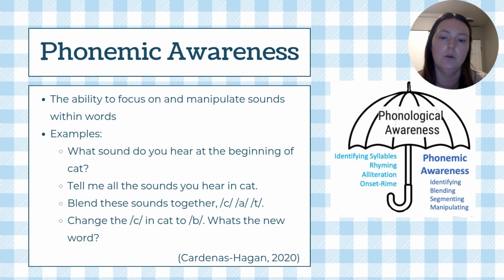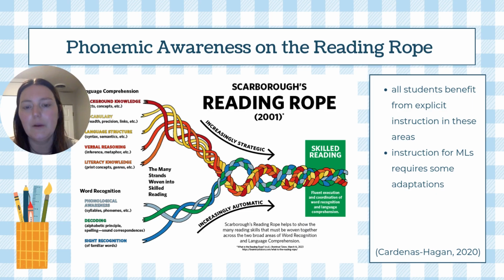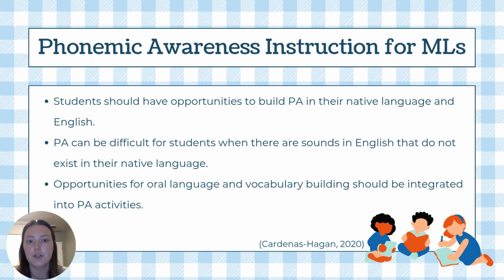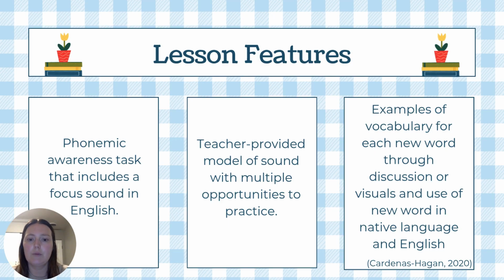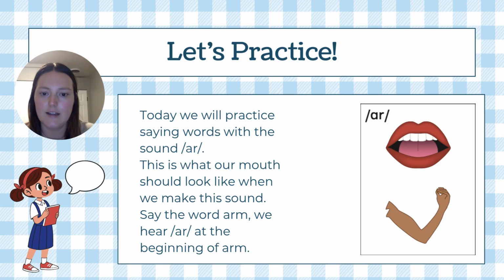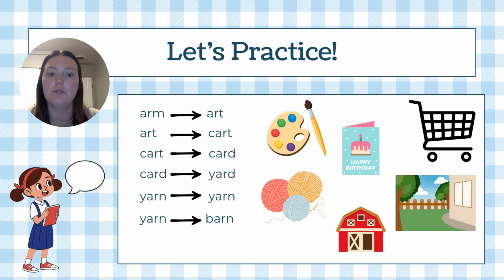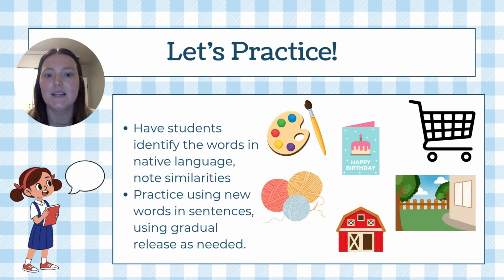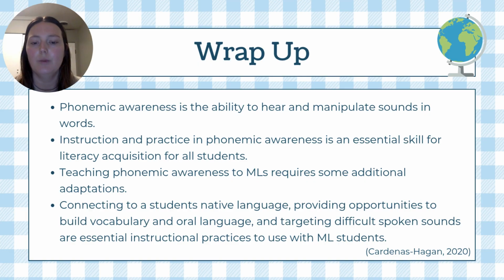Teaching Multilingual Learners Series: Phonemic Awareness